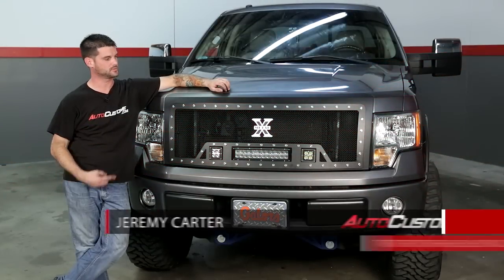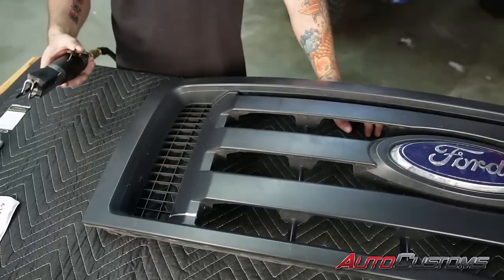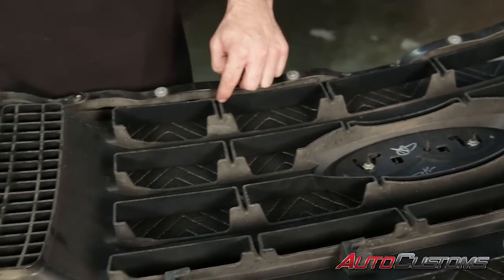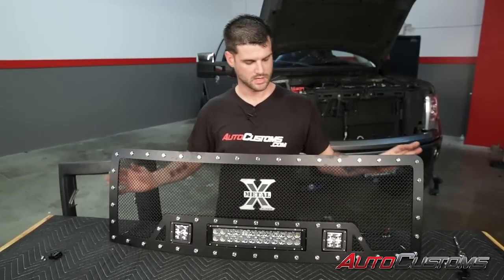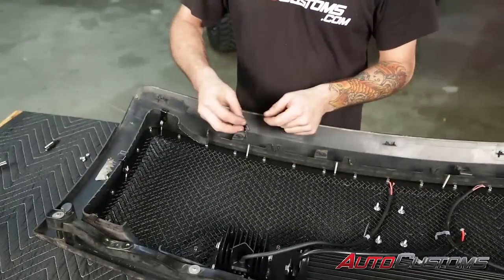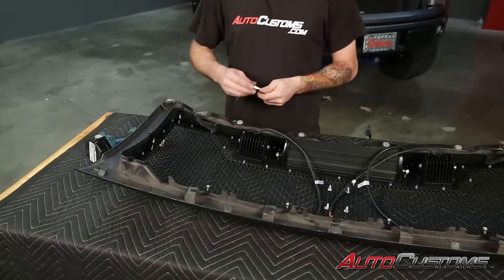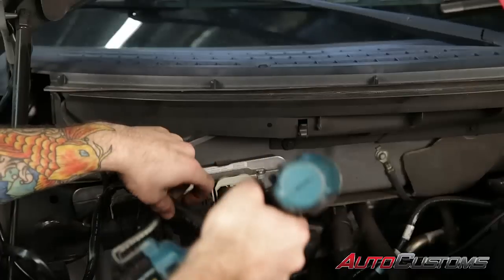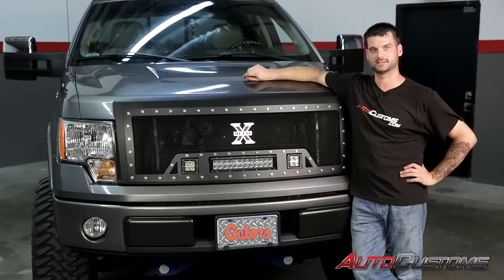X Metal TRex Torch Grille Install on Ford F-150 - AutoCustoms.com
Learn how to install the X Metal Torch Grille from TRex on the Ford F-150.